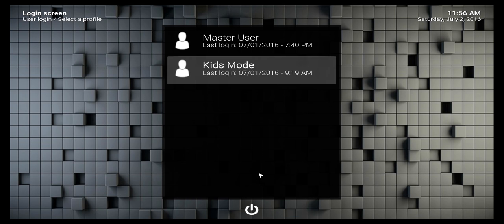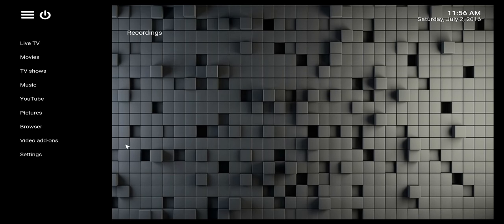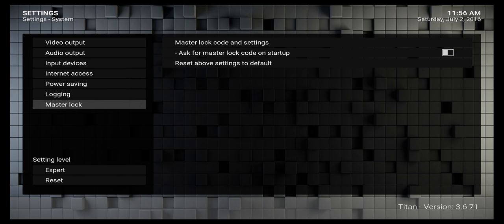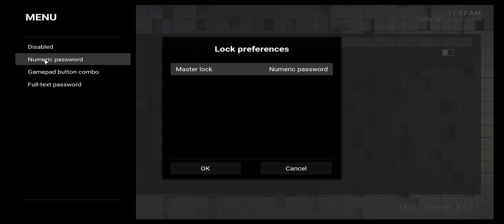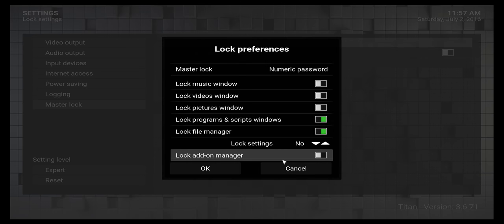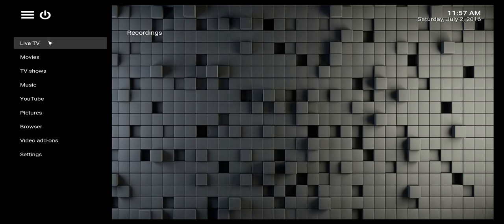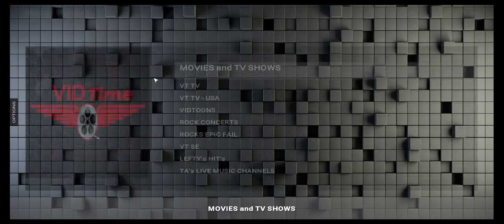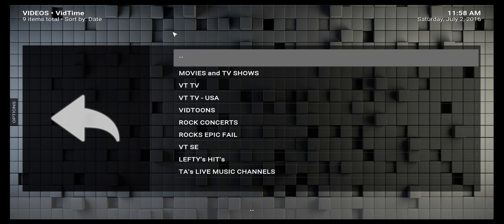Media Center Box Password/lock code change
A guide to change your media center box password/lock code.